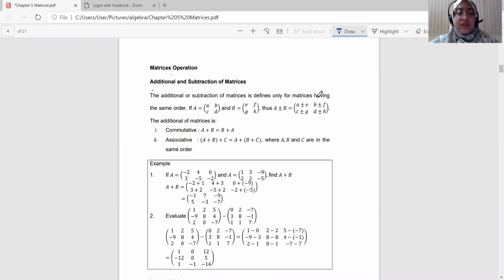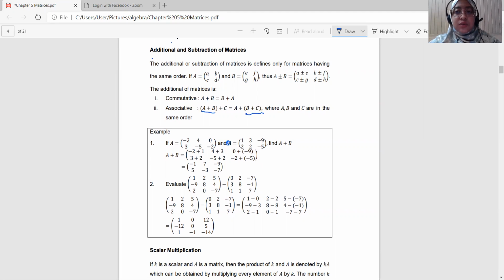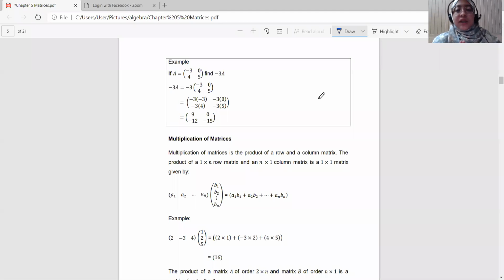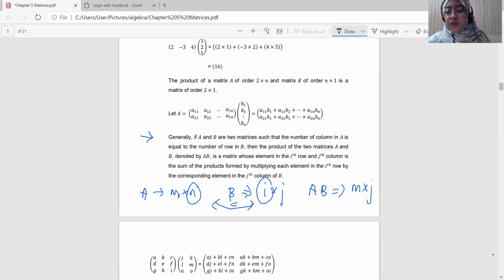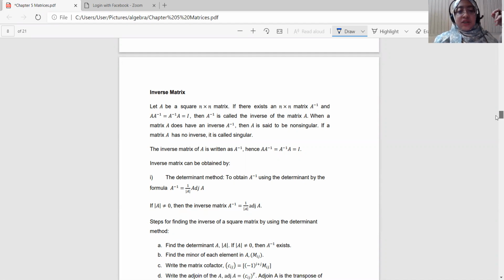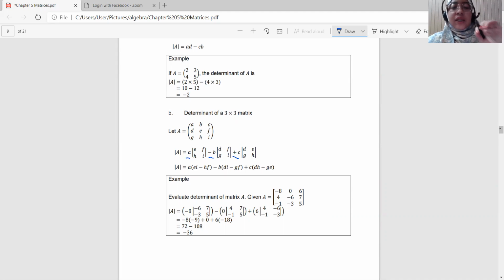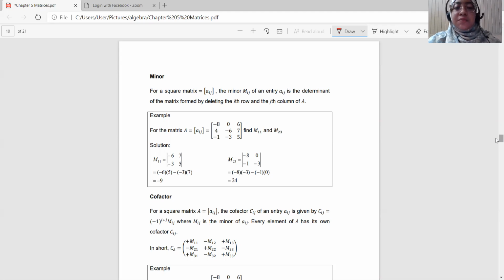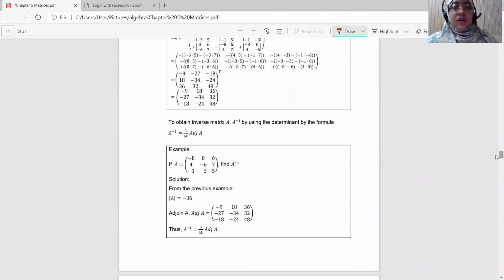MATRICES (ARITHMETIC OPERATION AND INVERSE QUICK REVISION)